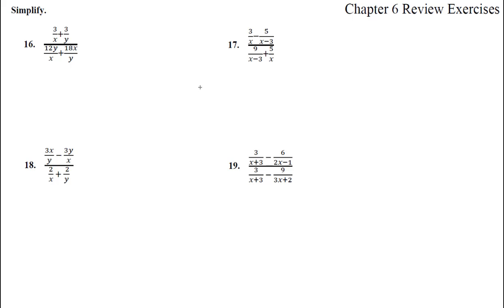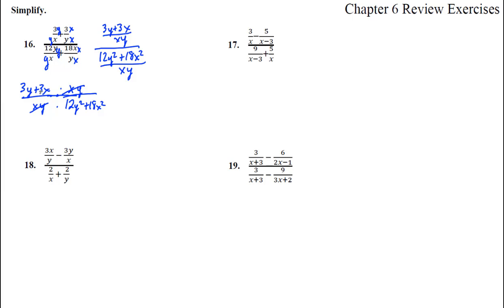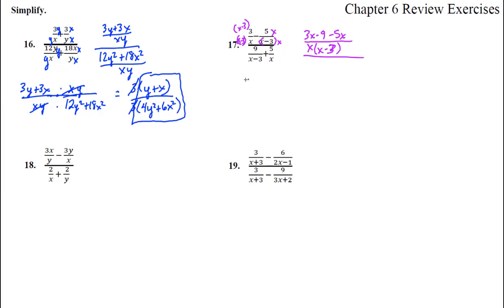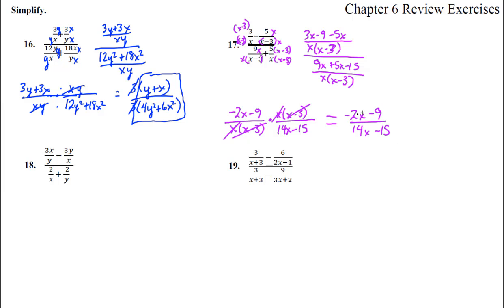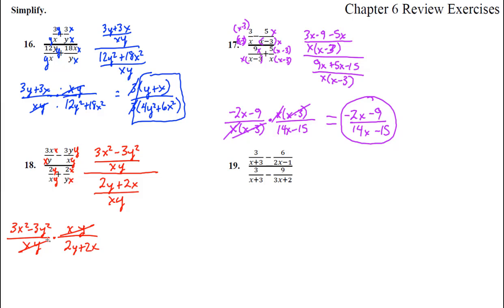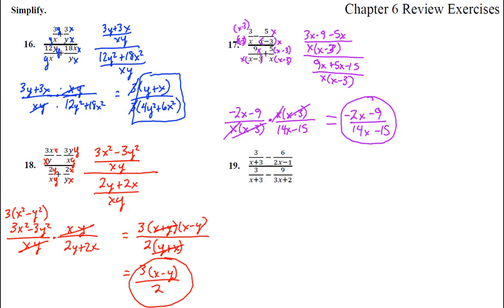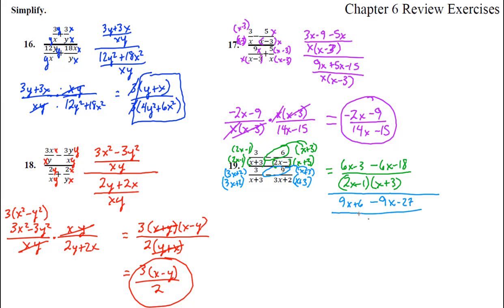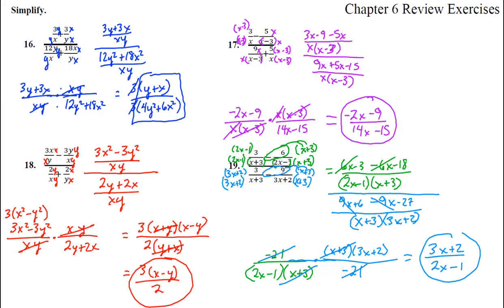101 6-Rev Solutions 16-19